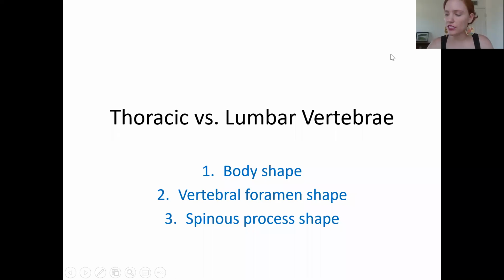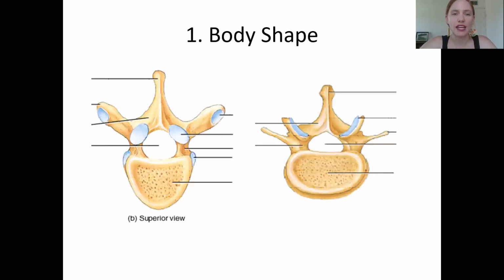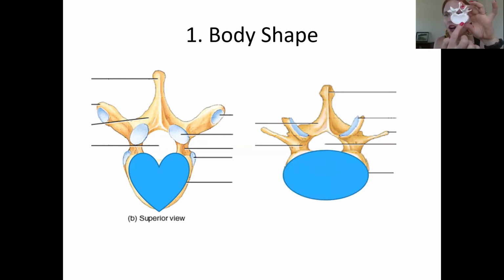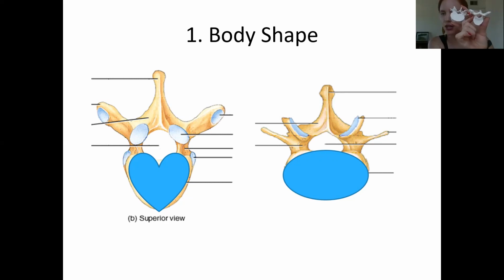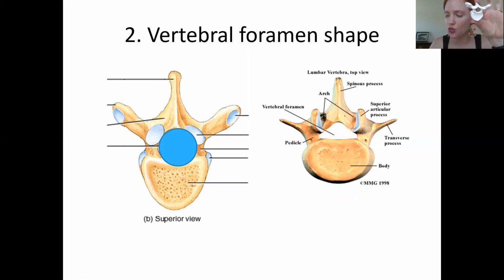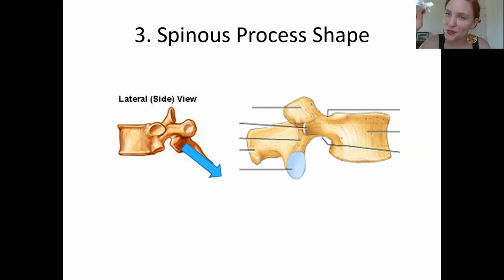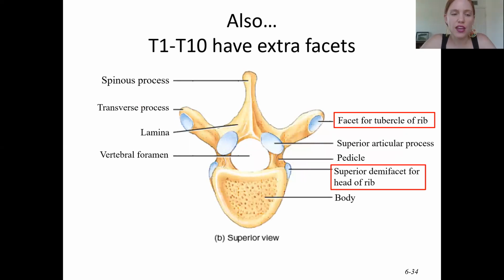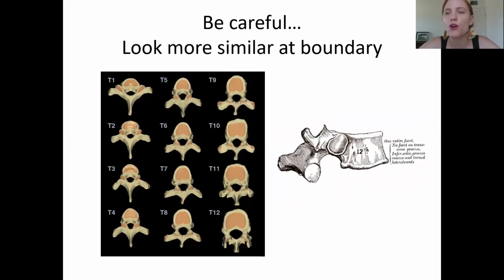Axial- Thoracic vs Lumbar Vertebrae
4th video of Axial Skeleton lecture